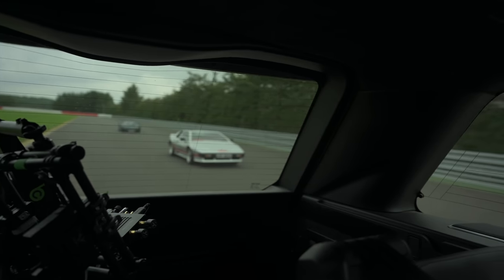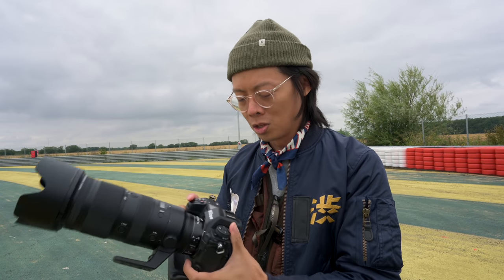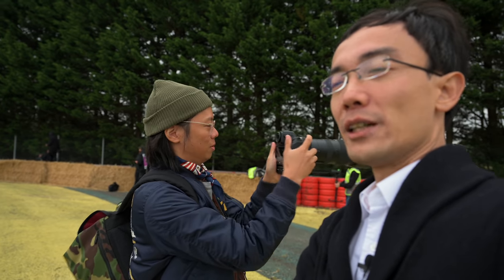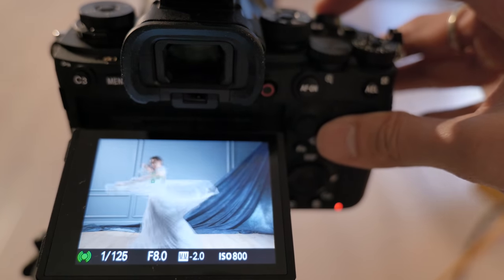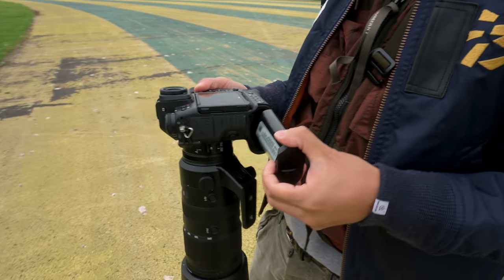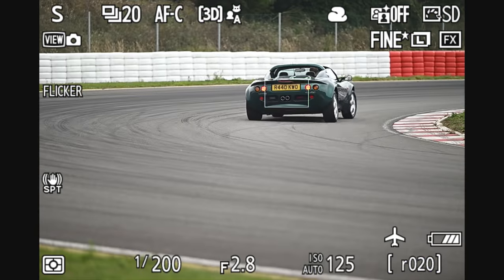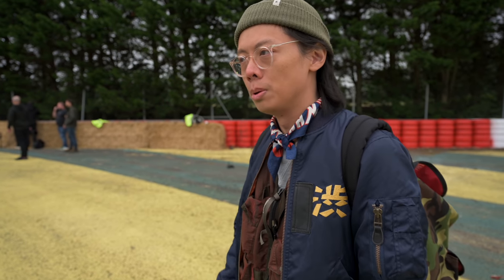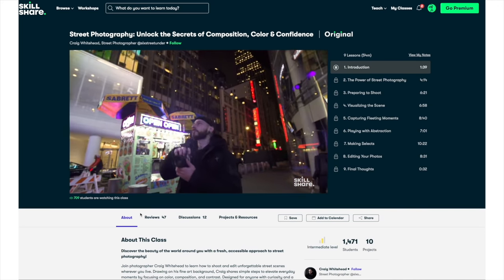Nikon Z9 Hands-on First Look - 45MP 20FPS 8K 60p Monster Mirrorless Camera!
Additional B-rolls: Beyond Content

Pre-order the Nikon Z9

THIS VIDEO WAS SHOT WITH:
Nikon Z6 II

OTHER ACCESSORIES:
[ Camera accessories ] 📷
SLR Magic 82mm Fixed ND 1-5 Stops Filter Set
Atomos Ninja V 4K HDR Field Recorder
Insta360 ONE X2
[ Audio ] 🎤
Zoom F1 Field Recorder
[ Voice Over ] 🎙